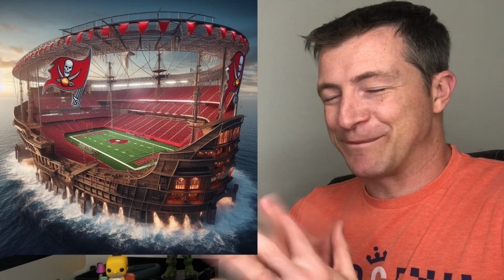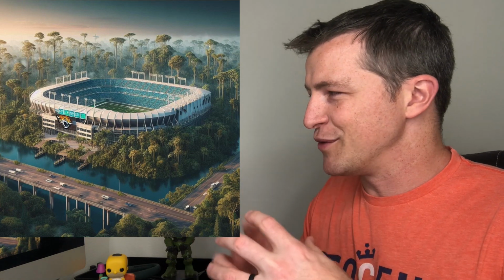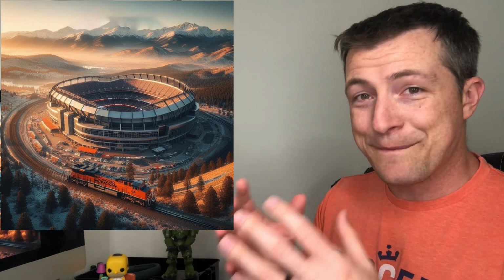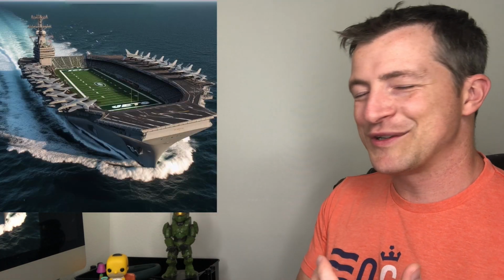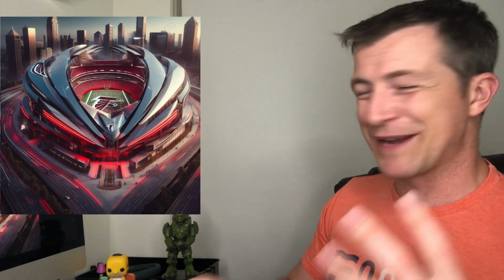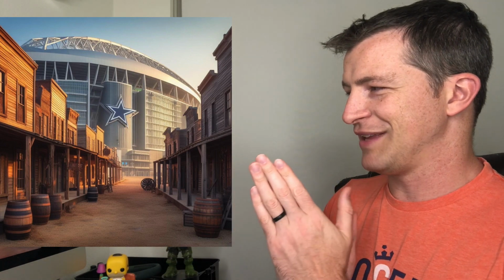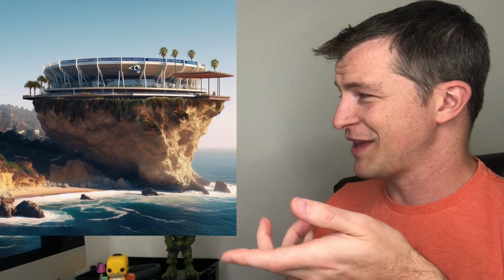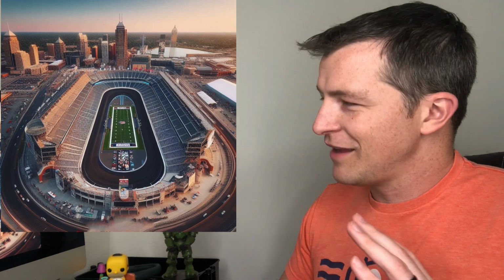AI makes NFL stadiums!?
Which NFL stadiums do you like?